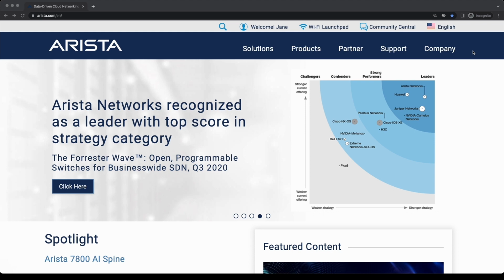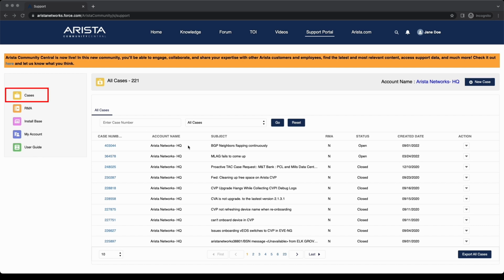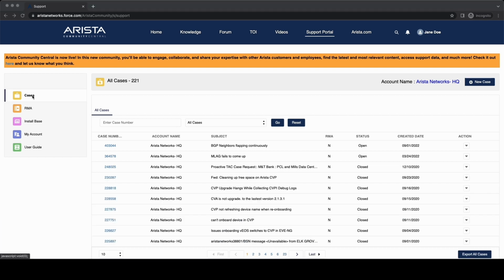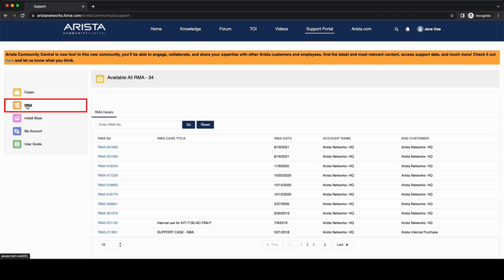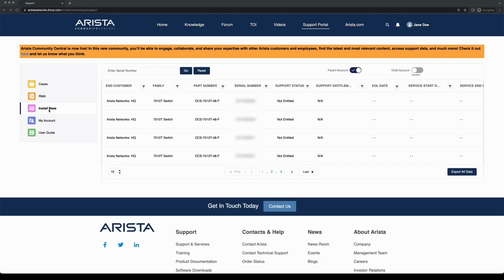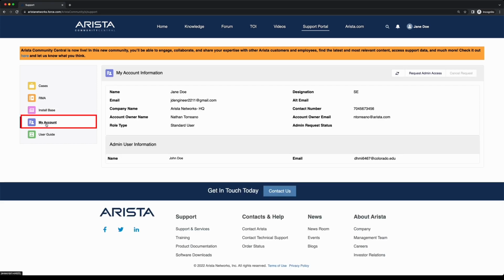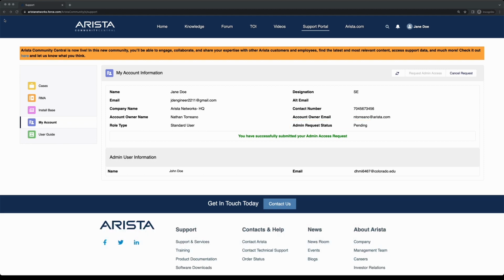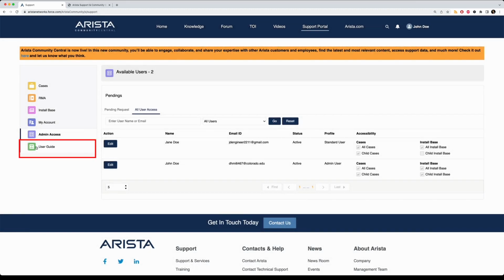Arista Support-Customer Onboarding Series Part 2 (Support Portal)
Part 2: Walkthrough of Arista's Support portal and Functionalities.

1. Introduction to Support portal 00:00
2. Cases 00:54
3. RMA 2:19
4. Install Base 2:42
5. My Account 3:48
6. Admin Access 4:54
7. User Guide 5:09
8. Conclusion 5:25